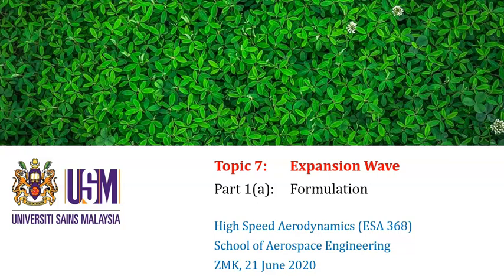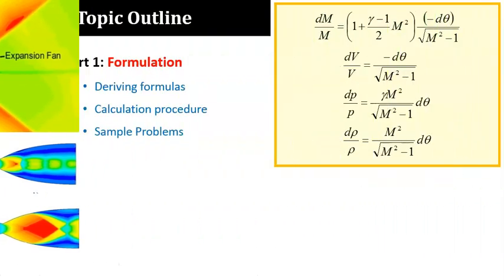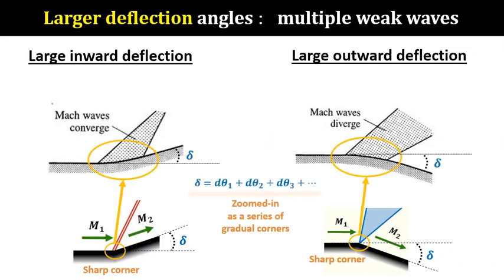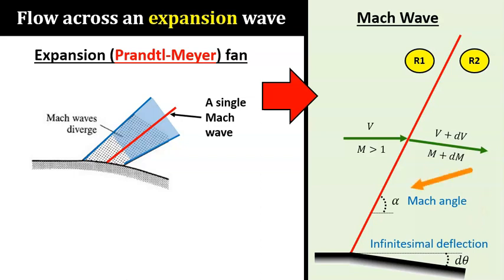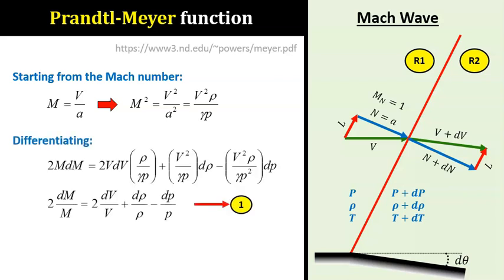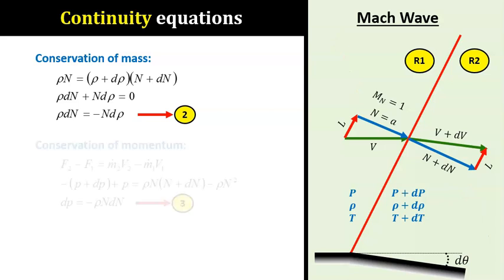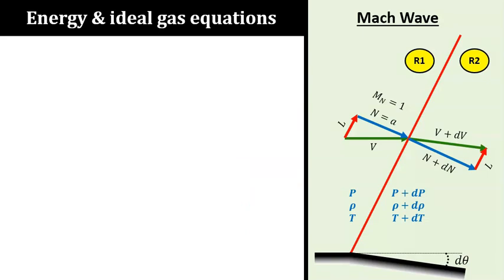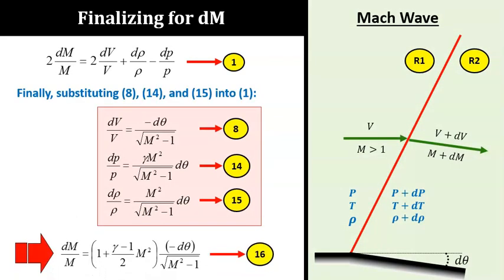Expansion Wave (Part 1a: Formulation of Equations)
Online lecture on the topic of Expansion Waves for the High Speed Aerodynamics course at the School of Aerospace Engineering, Universiti Sains Malaysia.

Lecture videos on other topics

Course instructor: Zulfaa Mohamed Kassim